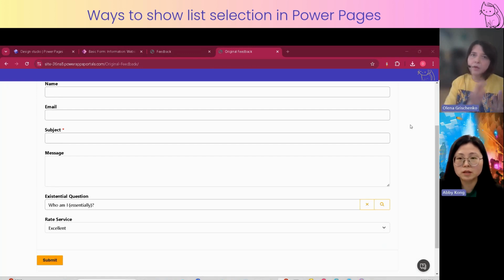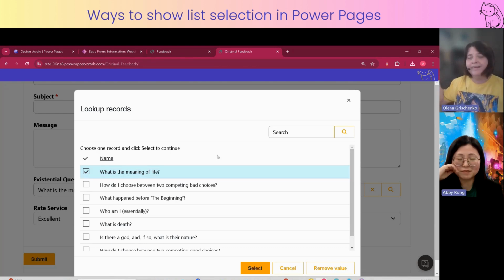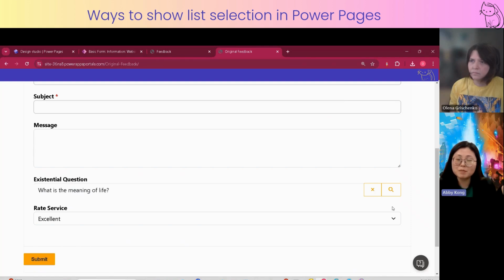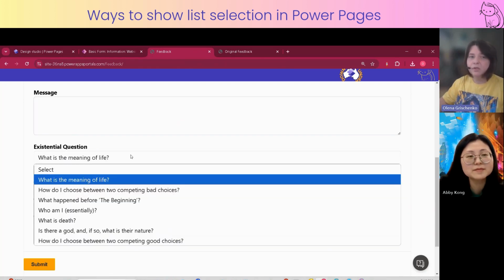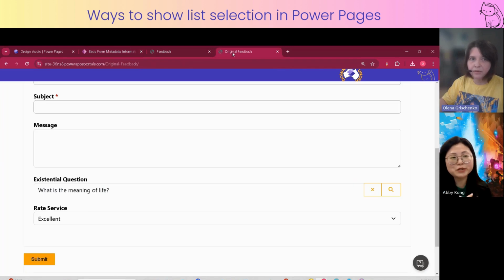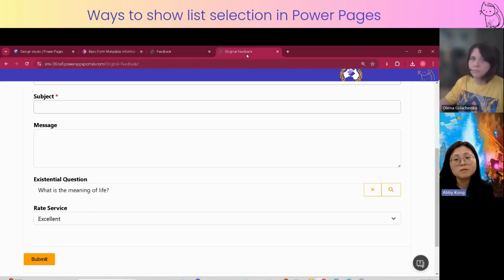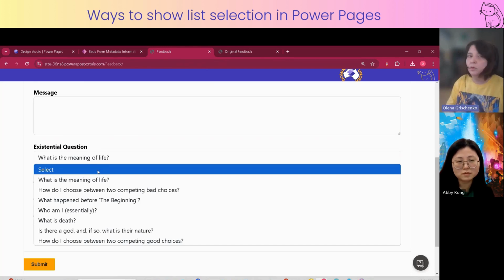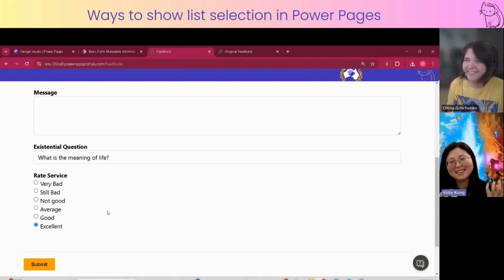Ways to show list selection in Power Pages!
The out-of-the-box lookup selection in Power Pages forms can be a bit unfamiliar for users. In this video, Olena demonstrates how to implement an alternative control for selection without coding, and also discusses situations where sticking with the default option might still be beneficial.